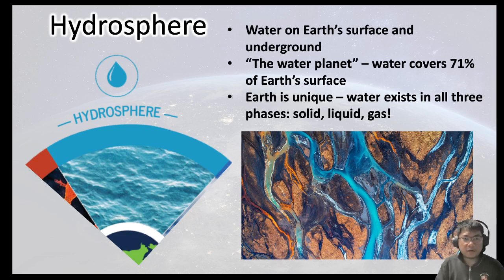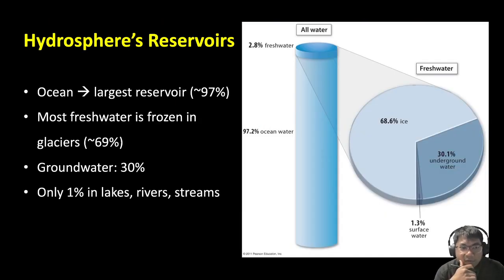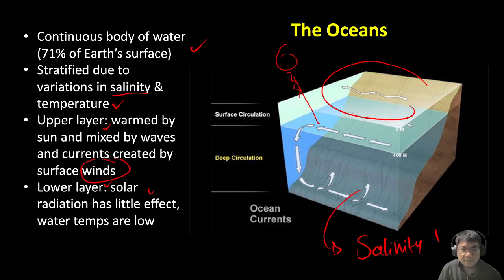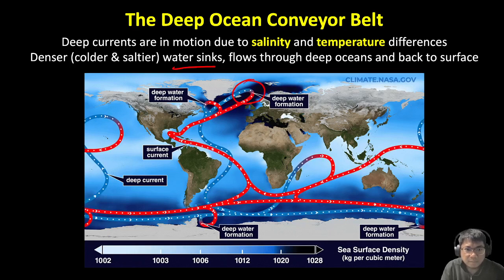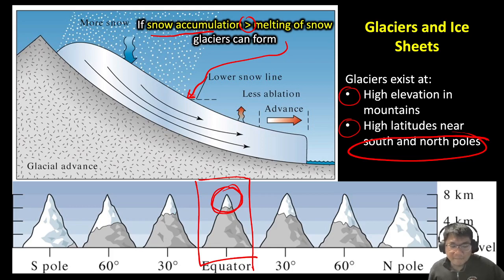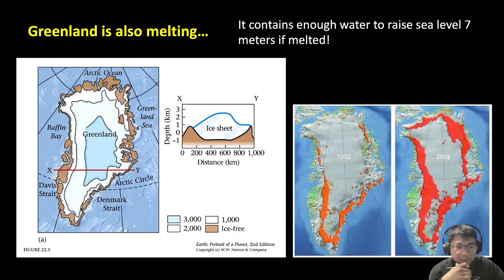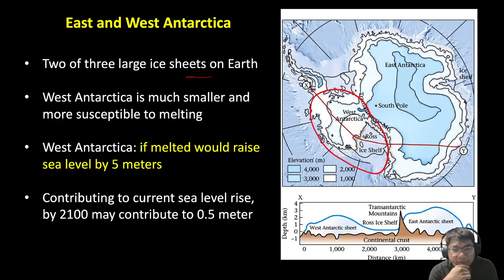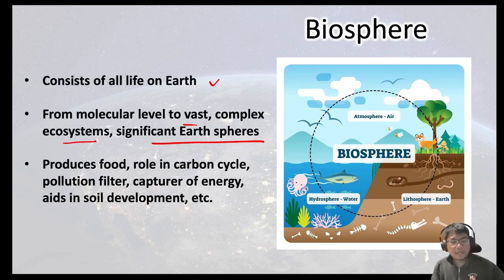02c-Environmental Geology: Hydrosphere, Cryosphere, Biosphere